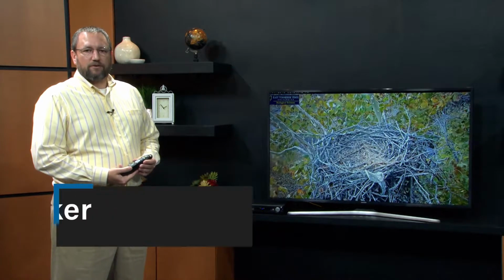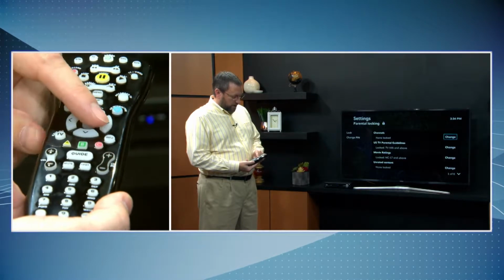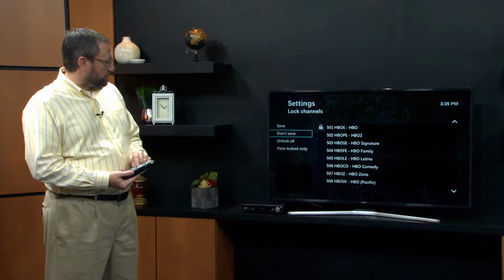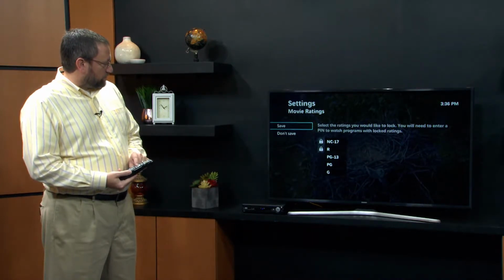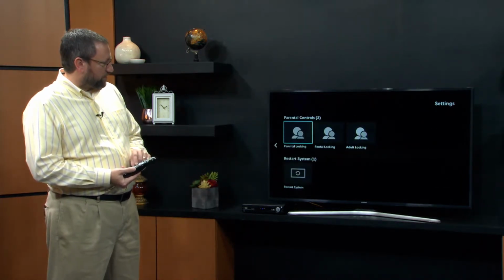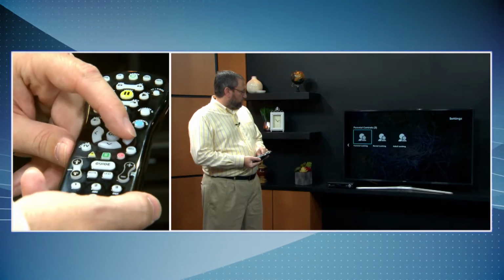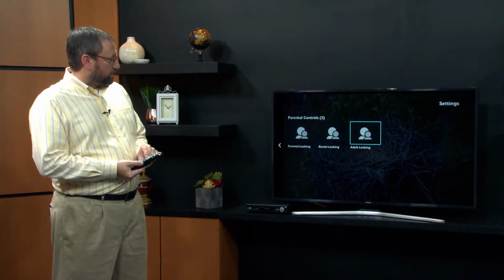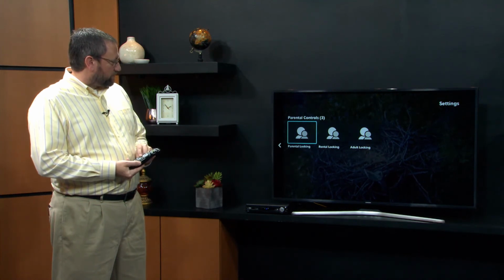IPTV Tutorial - 05 Parental Controls